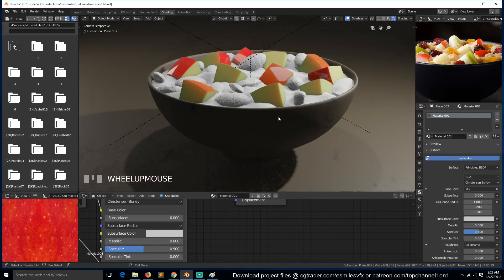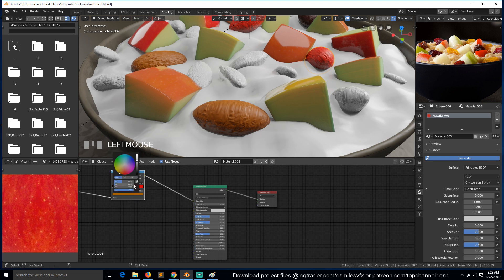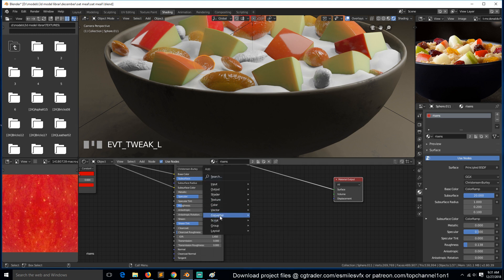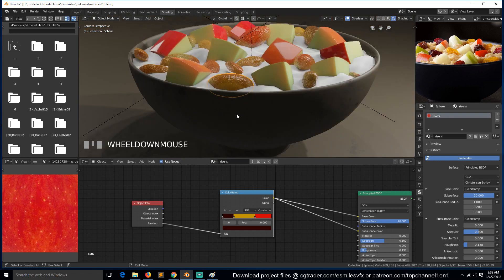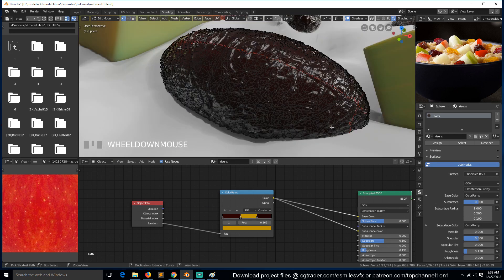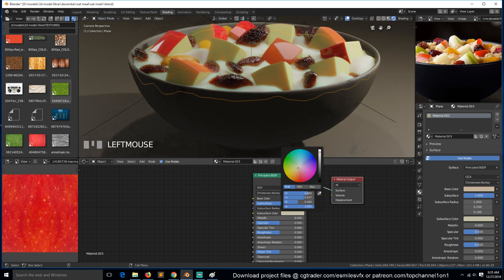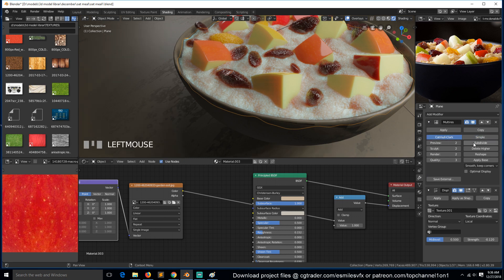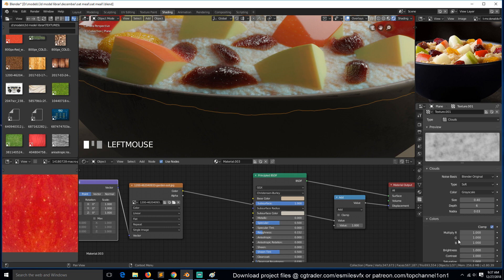making fruit and raisen oat meal in a blender 2.8 PART 4